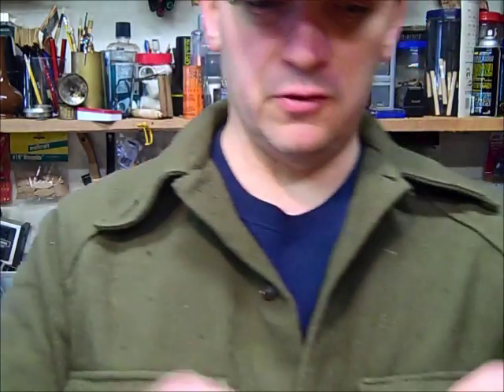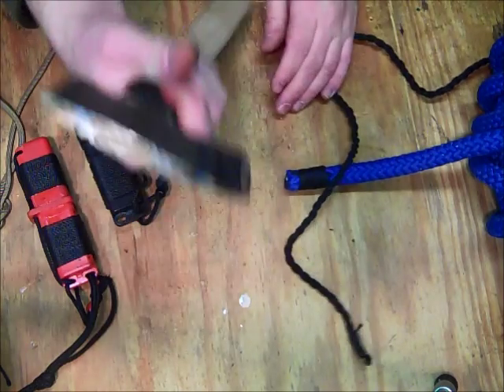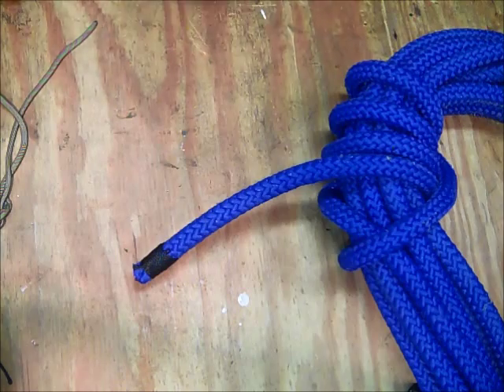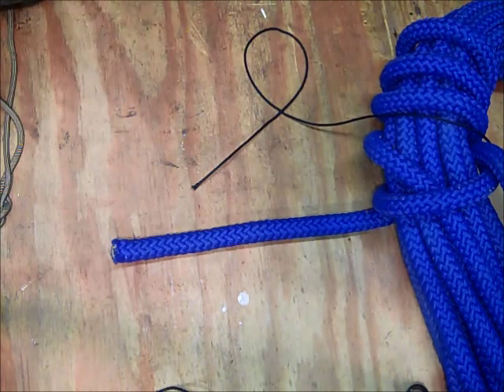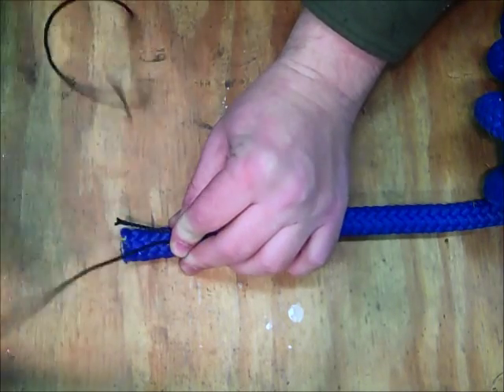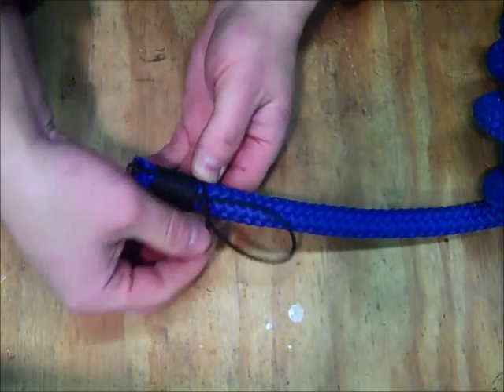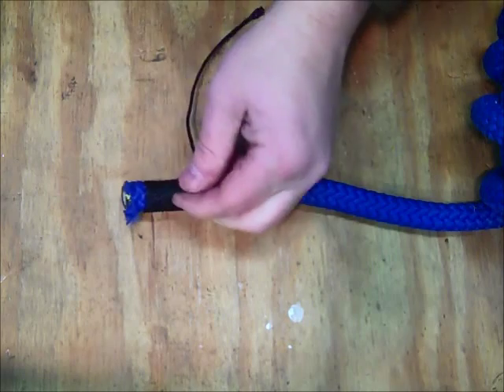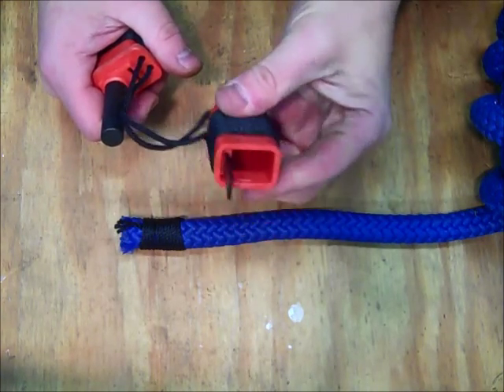Whip it! Whipping Rope and Tools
Whipping the ends of rope and the handles of tools is an easy process to do.  It keeps ropes from fraying and provides a non-slip grip to tools.  You can use string, paracord, bank line or just about any type of cordage for the process.  Having equipment that has been whipped also allows for extra storage of cordage for an emergency.